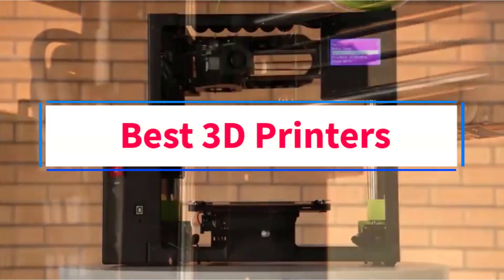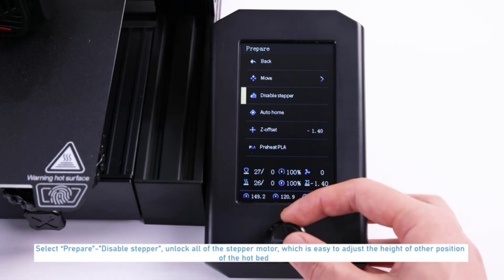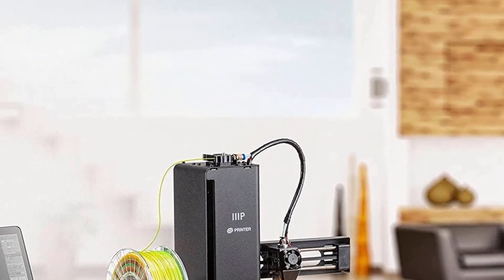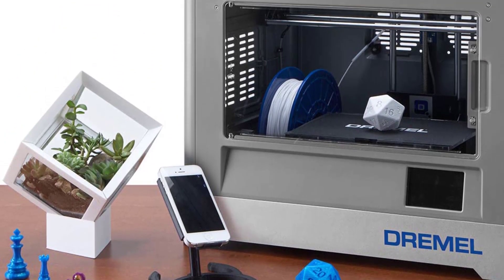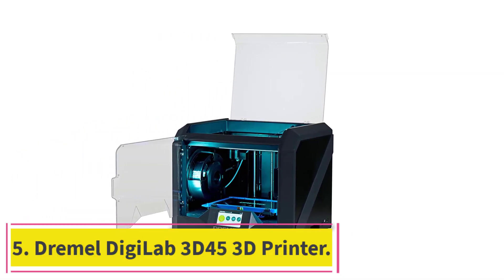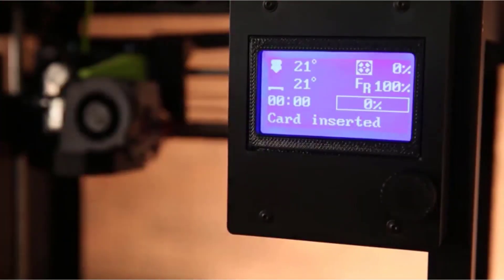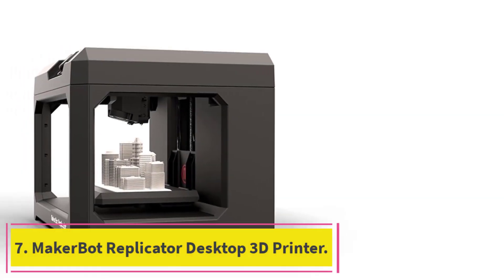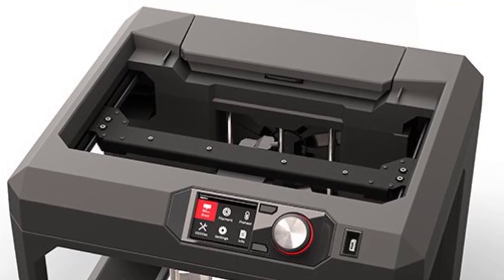✅Best 3d Printers in 2022-2023 | Top 7 Best 3d Printers in 2022-2023 ( Review )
1. Ender 3 V2 3D Printer.

2. Monoprice Select Mini 3D Printer.

3. Dremel Idea Builder 3D Printer.

4. FlashForge 3D Printer Creator Pro.

5. Dremel DigiLab 3D45 3D Printer.

6. LulzBot Mini 2 Desktop 3D Printer.

7. MakerBot Replicator Desktop 3D Printer.

In this video, we listed the Best 3d Printers in 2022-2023